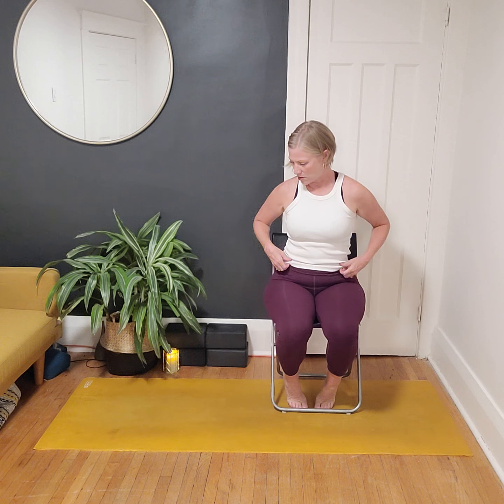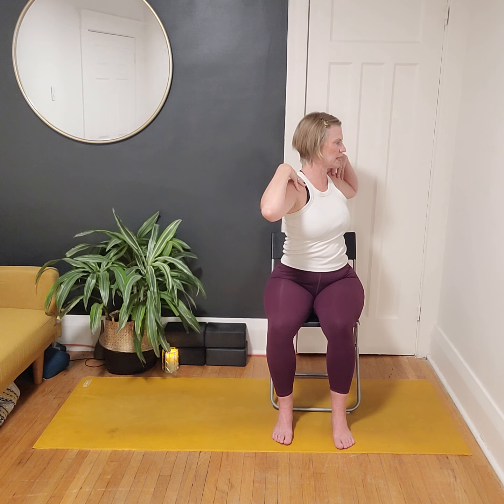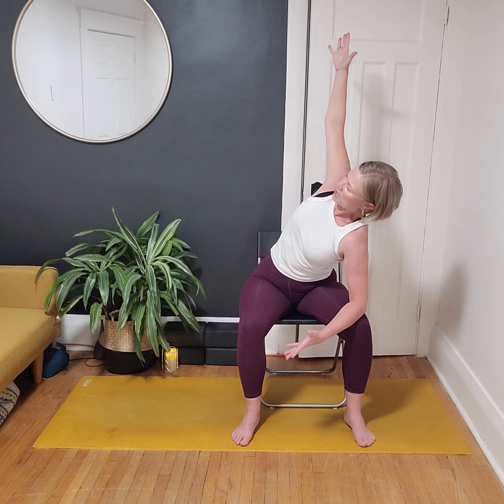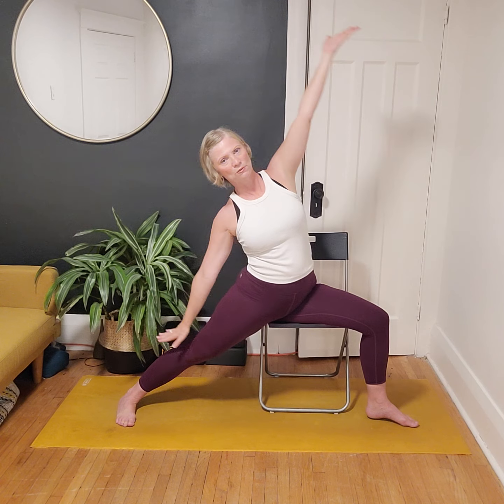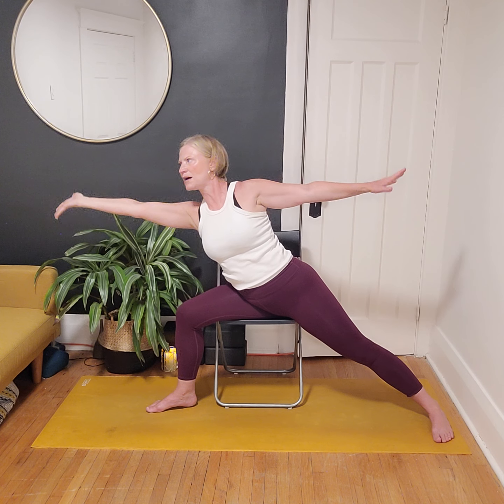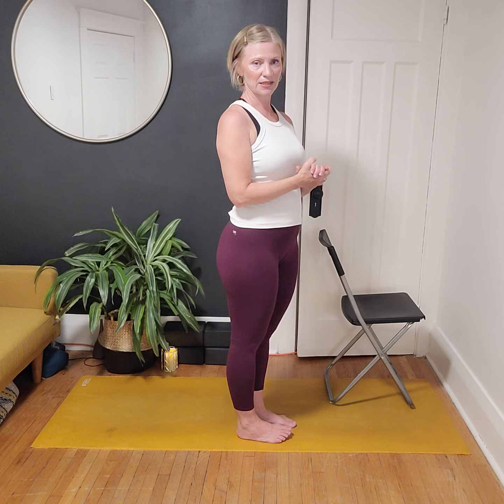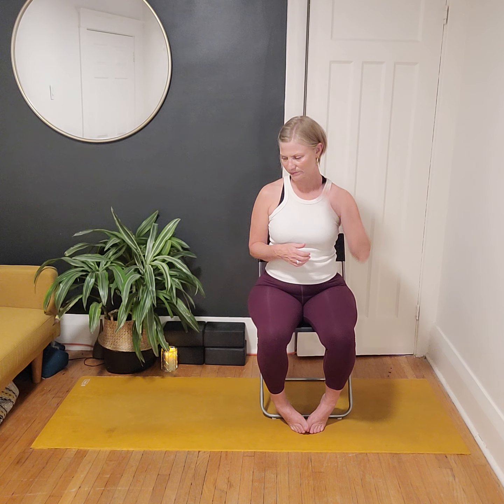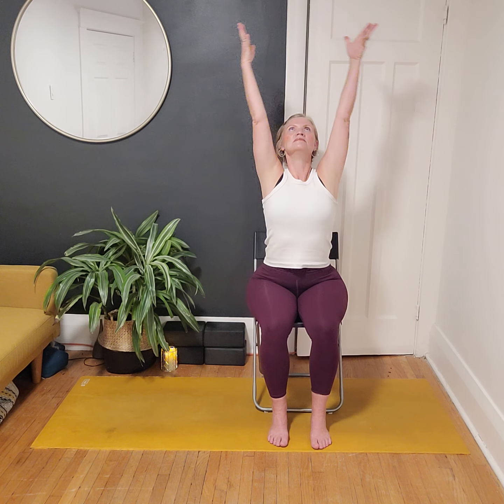Our Yoga Video Aug 25 2022